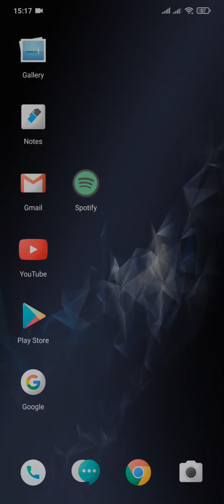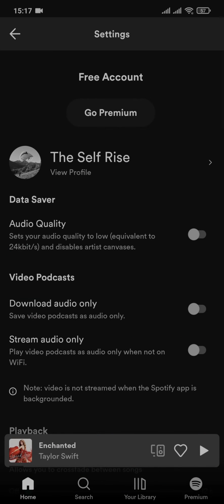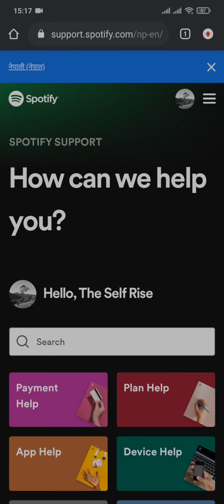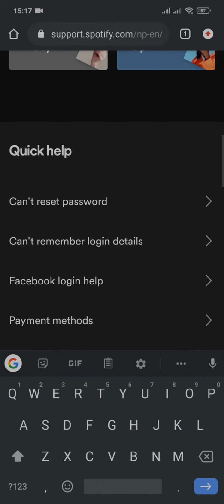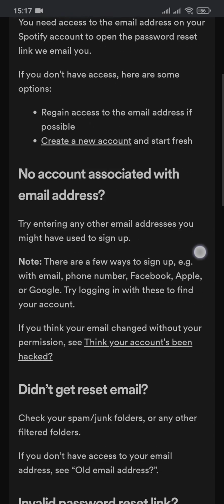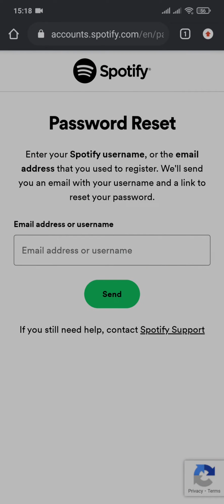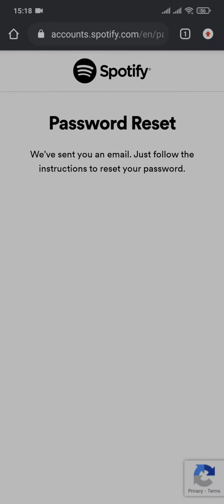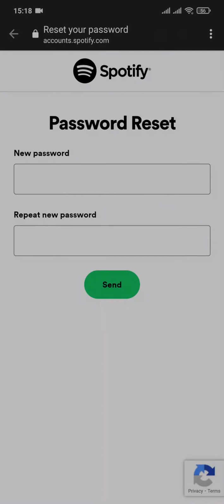How To Change Spotify Password Without Old Password 2023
Learn how to change your Spotify password if you don't know your old password.

Do you wish to change your password but have forgotten it? Then this video shows you how to reset your password without the need of your old one. Make sure to watch the video until the end for better assistance.

Open your Spotify app and tap on "settings icon". Scroll down and tap on "support" and then search for can't reset password. scroll down and tap on reset your password. Enter the email your Spotify is linked onto or email. Then you will receive password reset link. Enter new password and then continue.